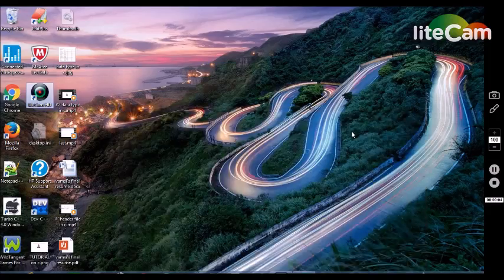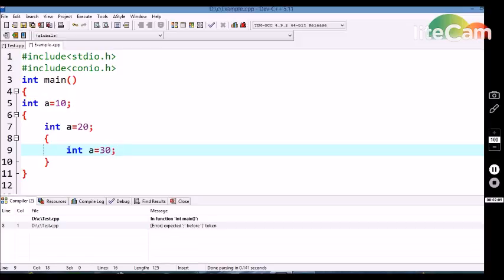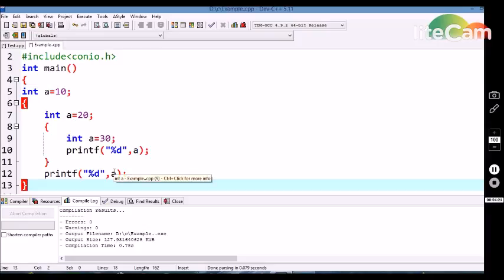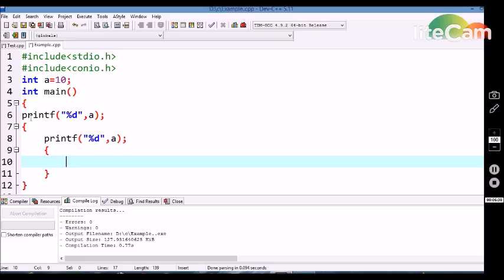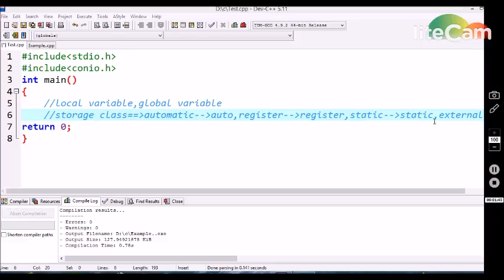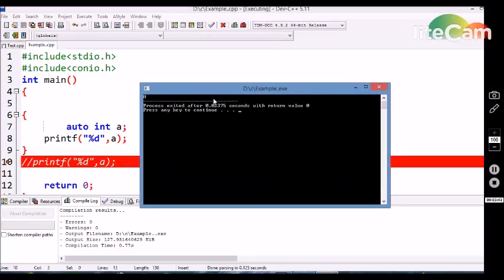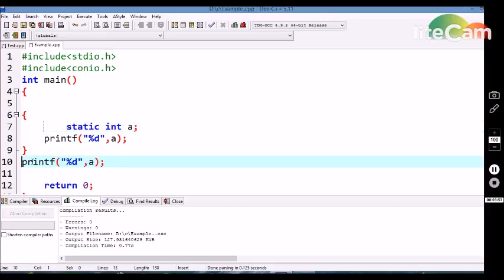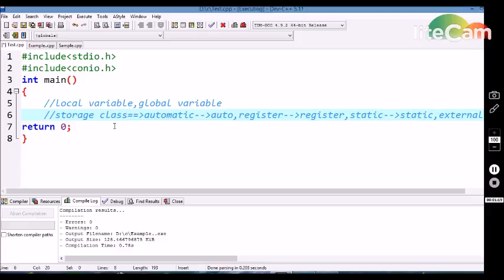3storage class in c